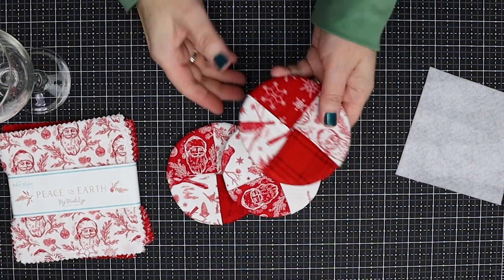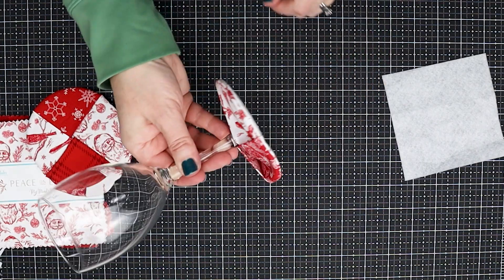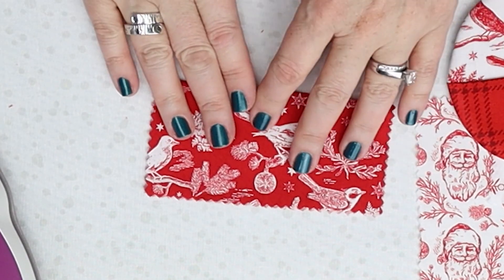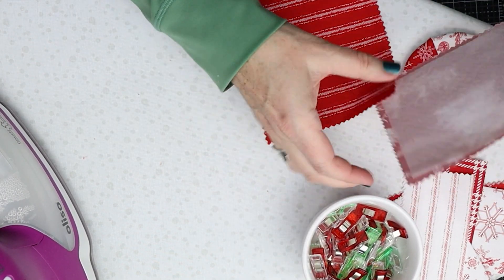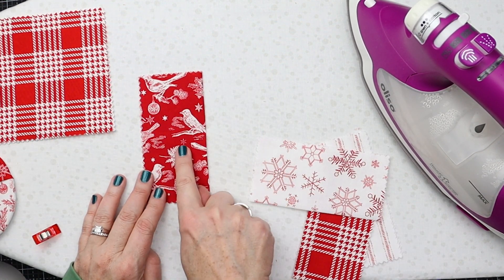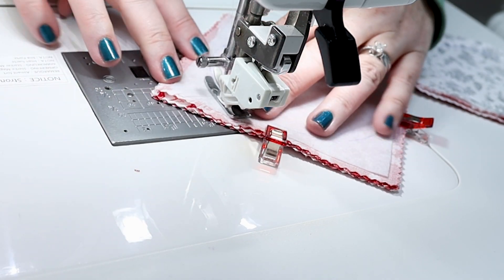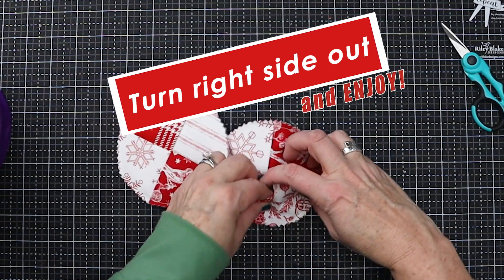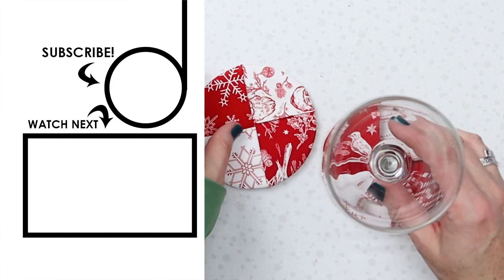🍷 Easy Wine Glass Coasters from Precut Fabric - Round Coasters DIY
In today's tutorial, we'll guide you through crafting the perfect accessory for your next soirée or the perfect gift to make from precut fabric squares or fabric scraps – Easy Wine Glass Coasters! 🍷🪡

🧵 LOVE TO SEW?

🚨 Don't miss my secret for clipping curves with pinking shears at 8 mins 34 seconds

🧵 This tutorial uses a 5" fabric stacker from Riley Blake Designs: Peace on Earth by My Mind's Eye

🎥 Get ready to unleash your creativity and embark on a delightful sewing adventure! Whether you're making these coasters for yourself or as a thoughtful handmade gift, this tutorial is your go-to guide for adding a personal touch to your entertaining essentials.

👍 If you enjoyed this tutorial, don't forget to give it a thumbs up, subscribe for more crafting inspiration, and hit the notification bell so you never miss a future DIY project!

✅ Pinking Shears
✅ Oliso Iron
✅ Heat erasable pens
✅ Pellon Fusible Fleece
✅ Fabric Clips

🎯 SHORTCUTS TO SPECIFIC TOPICS:
00:00 introduction
00:25 Supplies
00:54 Round Template
01:25  Make lined coasters for wine glasses
02:07 Piece fabrics
02:24 Iron front fabrics in half
02:42 Pressing directional fabric
03:21 Put unlined coasters together
05:16 Put lined coasters together
07:26 Sew coasters
08:08  Clip curves with pinking shears
09:48 Turn and finish
10:35 Ideas for use